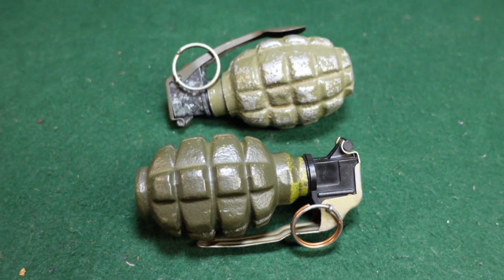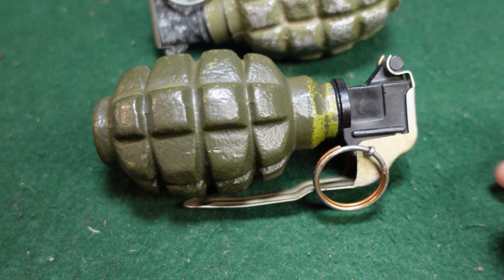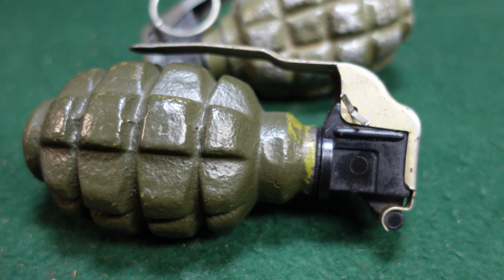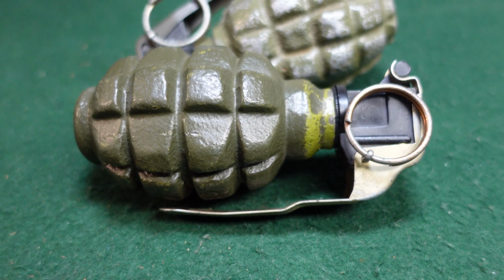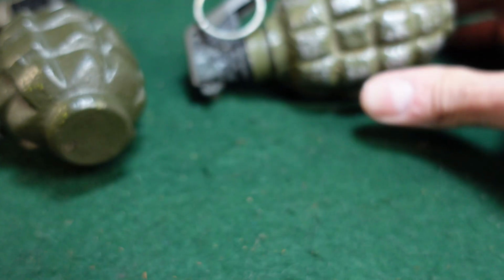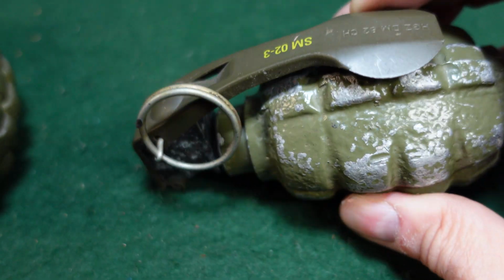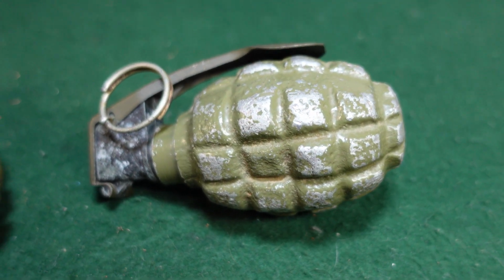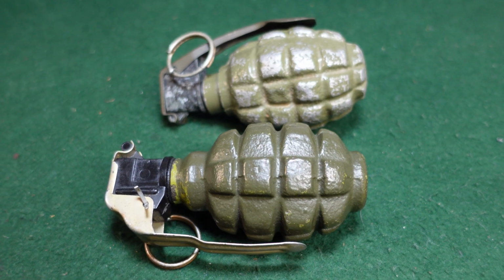Dangerous to All Sides: Balkan Wars Locally Produced Soviet Style F1 Grenades.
Today we're looking at a pair of Soviet style F1 grenades, most likely produced in the Balkans, and used during the Balkan Wars of the 1990s.  Dozens of different kinds of grenades were produced, and one of this pair looks to be a well made factory copy of a Soviet F1, complete with good casting and paint, while the other has casting flaws, and is extremely crudely made.  While it came from the Balkan region, it may in fact be a Middle Eastern or paramilitary copy of an F1.  The most interesting thing is that it's threaded for a Swiss fuze, many of which were used throughout Turkey and the Middle East, showing up in conflicts throughout the region.